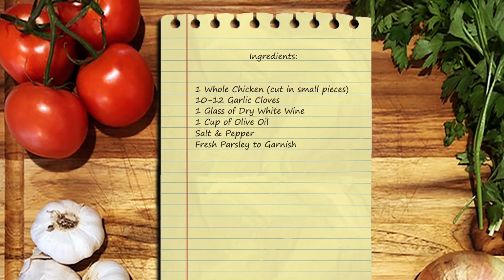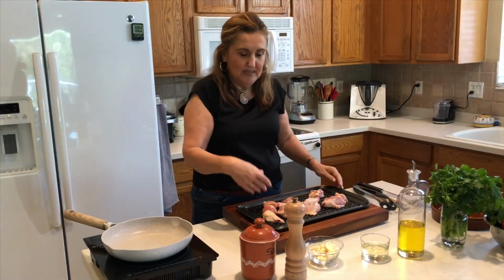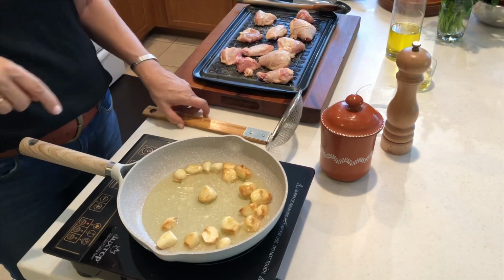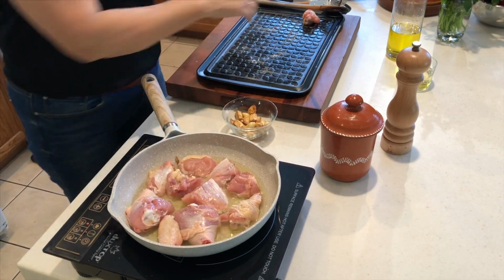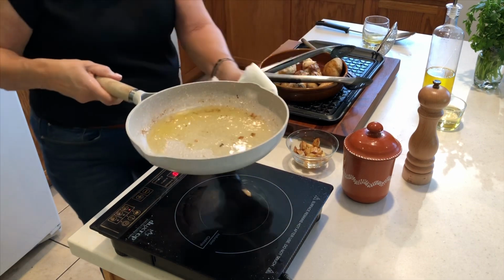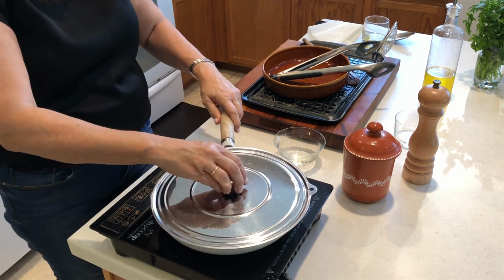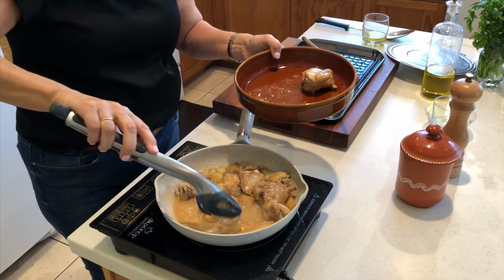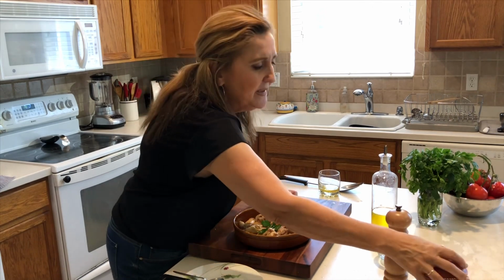Spanish Garlic Chicken Recipe - The Best & Easy Recipe in English & Spanish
Spanish Garlic Chicken Recipe

Learn how to make a very easy and tasty Spanish Garlic Chicken

Ingredients that you will need:

- 1 whole Chicken (cut in small pieces)
- 10-12 Garlic Cloves (peeled)
- 1  Glass of Dry White wine (one that you can drink it )😁
- Salt f Pepper to taste
- Fresh Parsley to Garnish